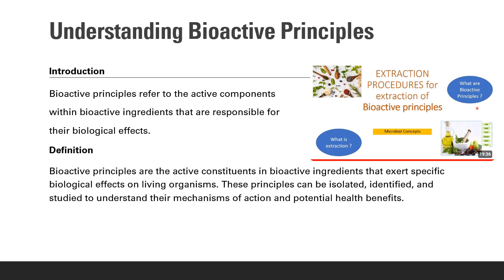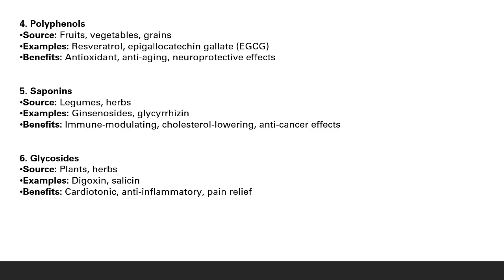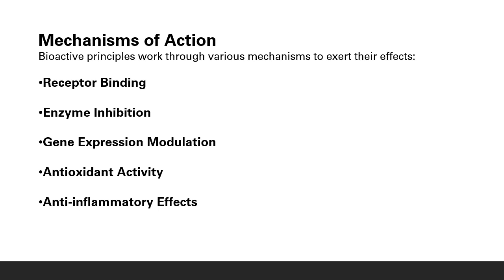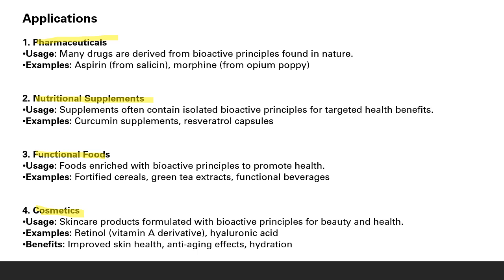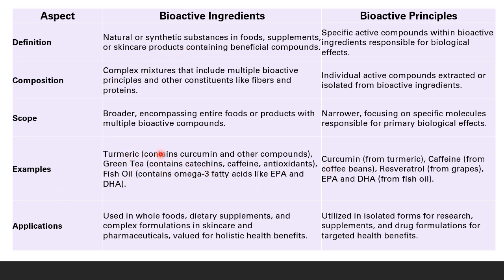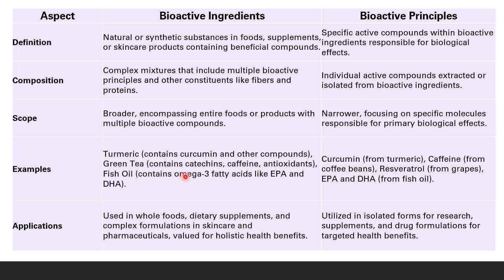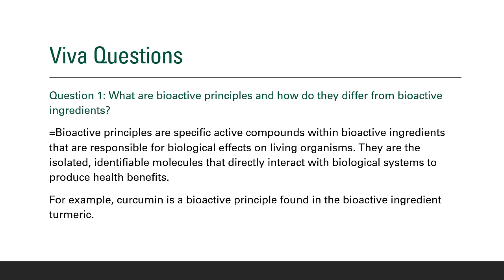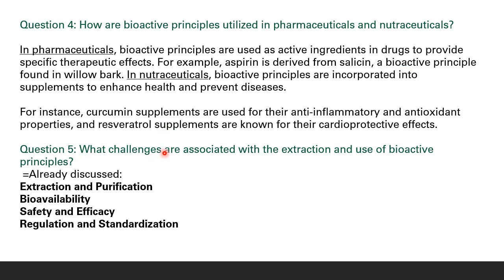BIOACTIVE PRINCIPLES | Bioactive ingredients Vs Bioactive principles | 5 imp viva questions | Micro